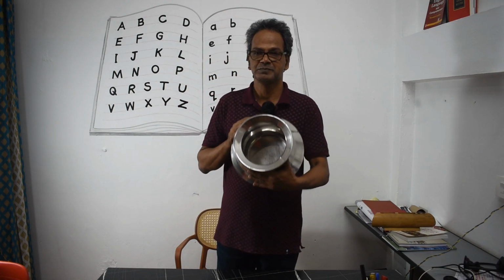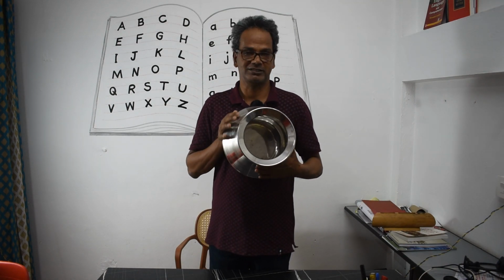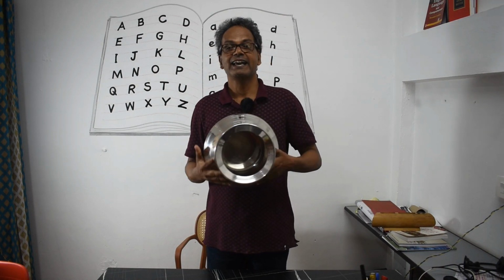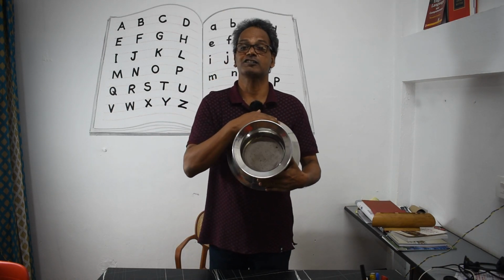ഇംഗ്ലീഷിൽ തൊള്ള തുറക്കാത്തവർക്കായി മാത്രം /First Lesson in 3 minutes/Open your mouth/No fear,no tear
English Lessons for beginners
How to speak fine English ?